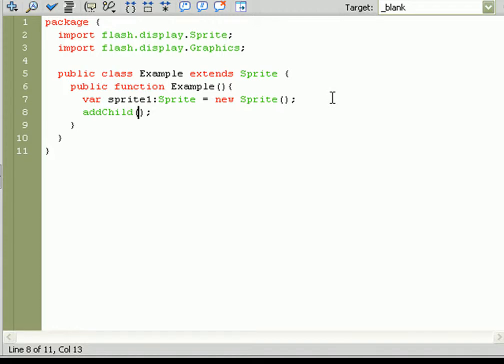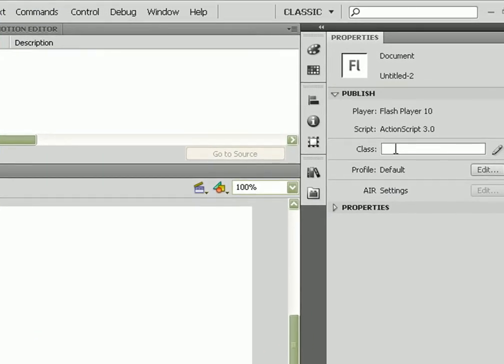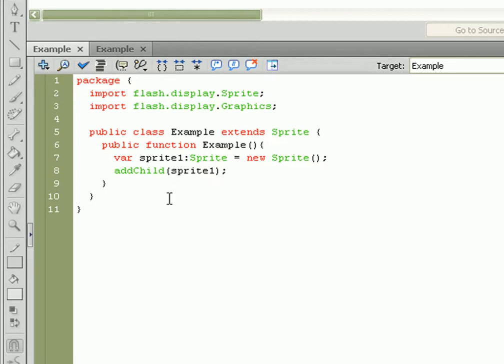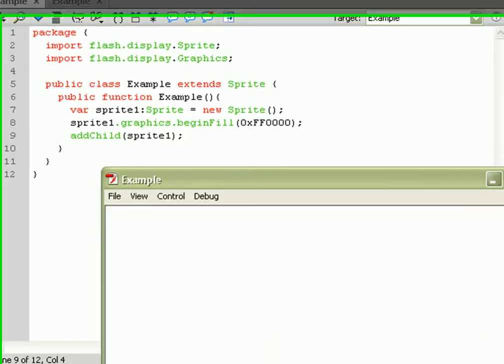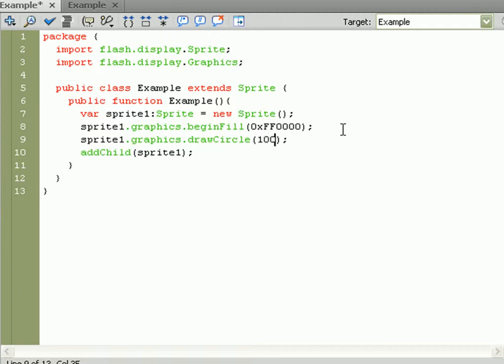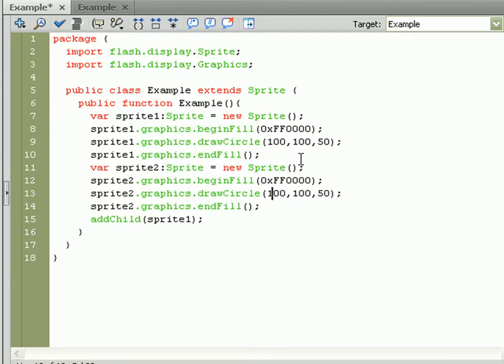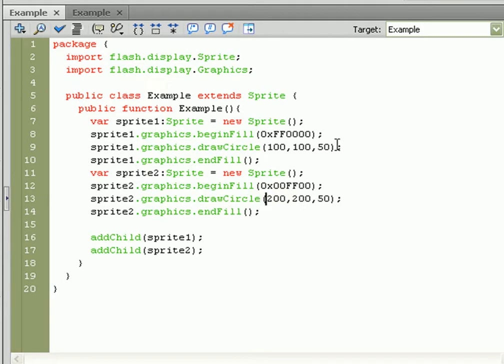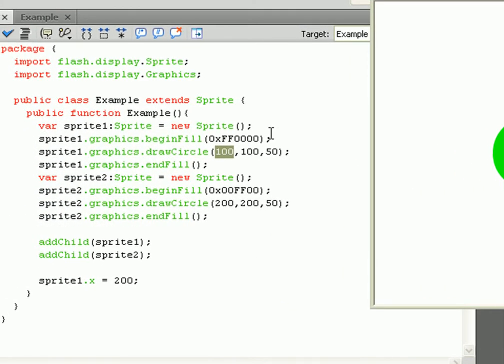What is a Sprite? What is a Class? p2/2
AS3 Beginners Guide to Sprites and Classes in Flash. Sprites are containers independent of the timeline. If you would like to learn more than this video could ever possibly cover, I recommend this e-book, it will teach you everything you need to know Video 2/2